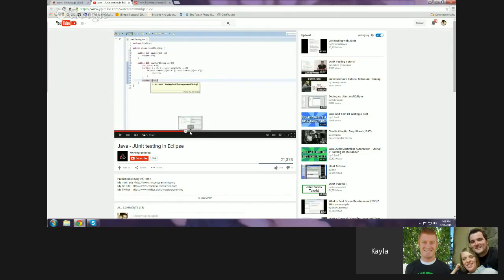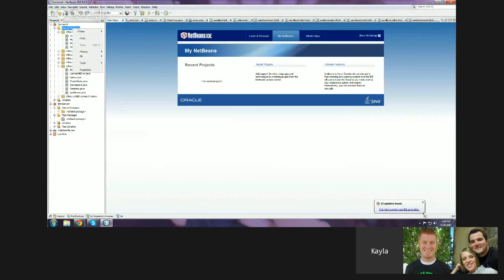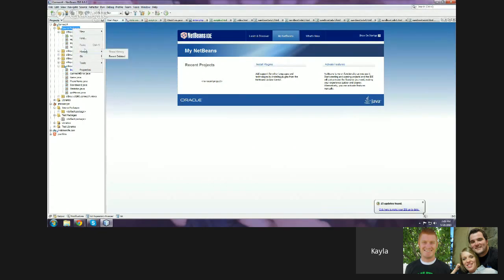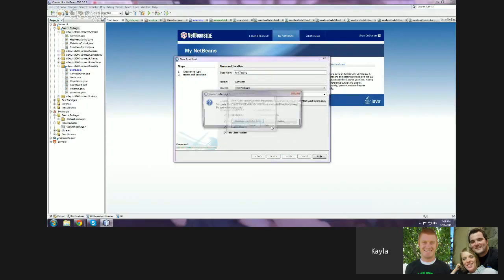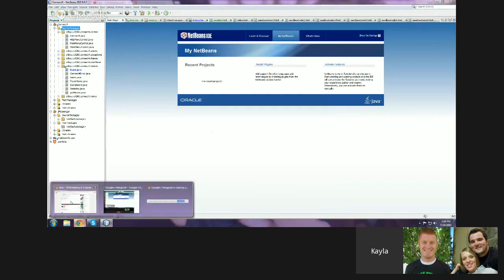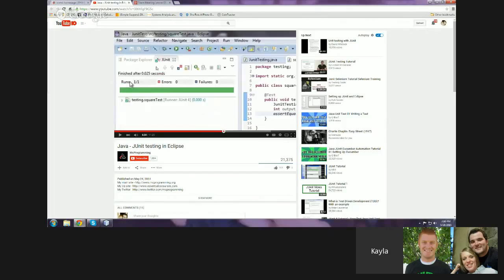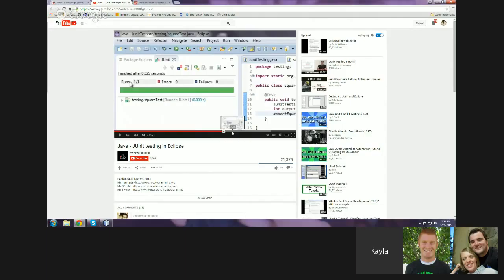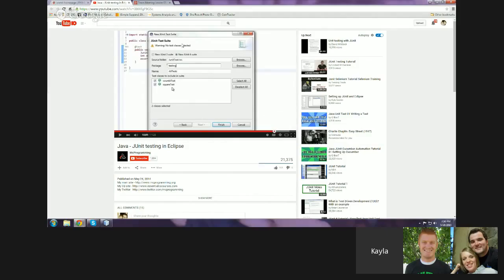Team Meeting Lesson 05